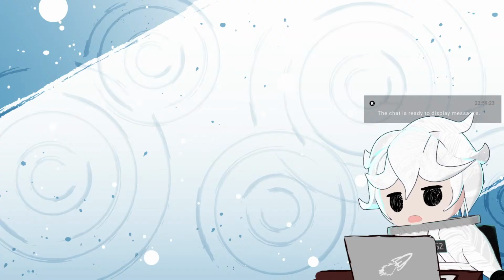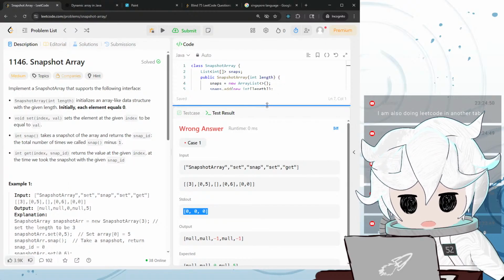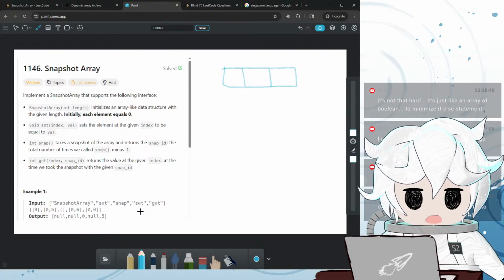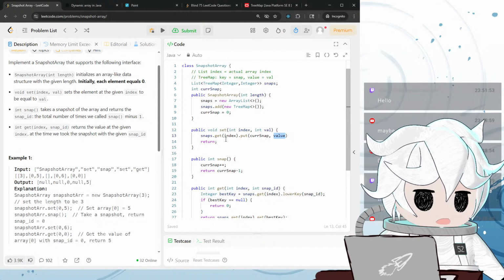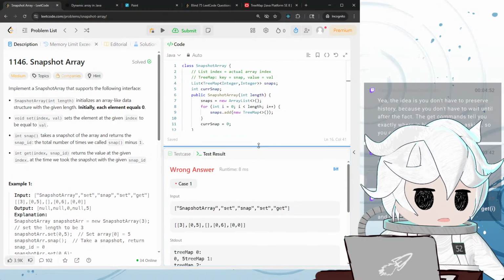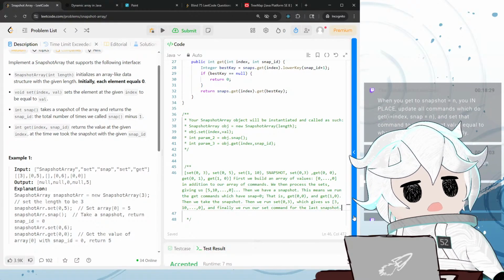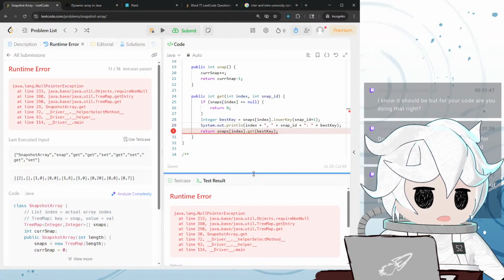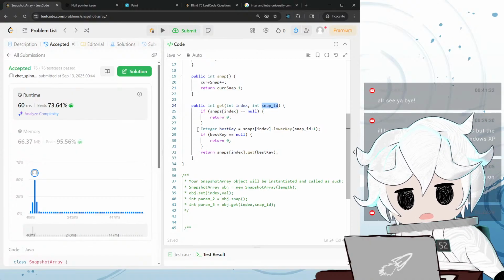Professional vibe coder tries a Google interview question (Leetcode)